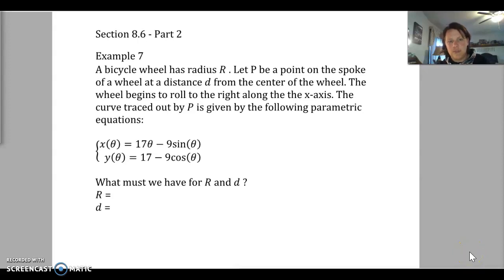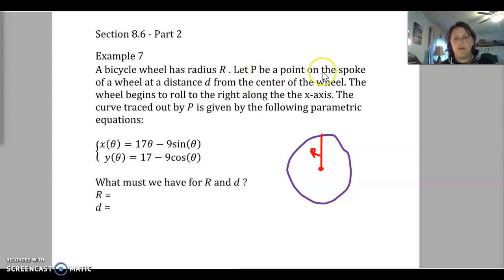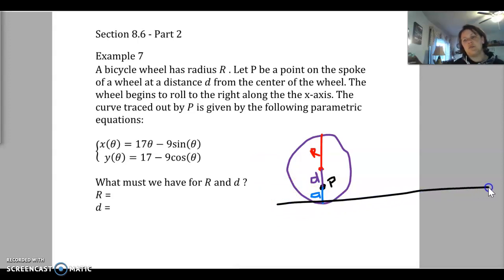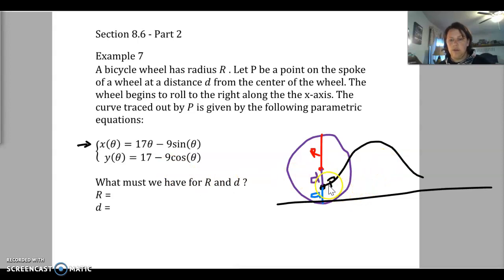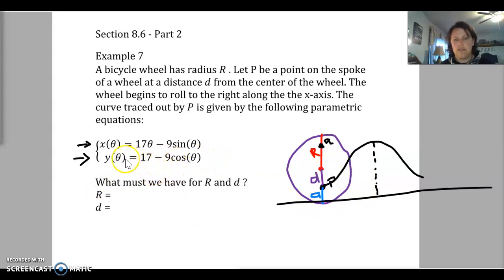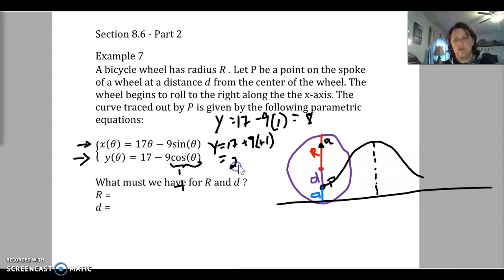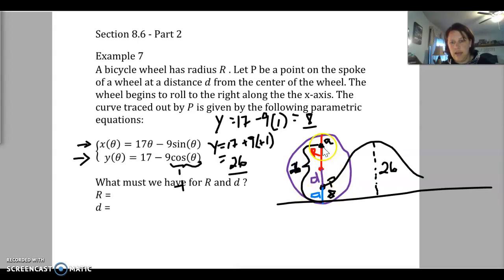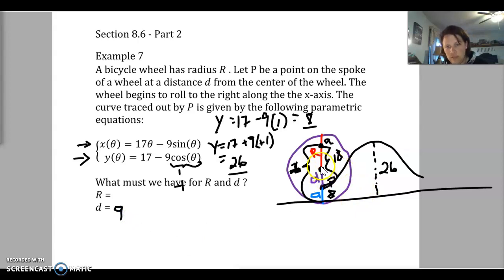8.6 Part 2 Video #3